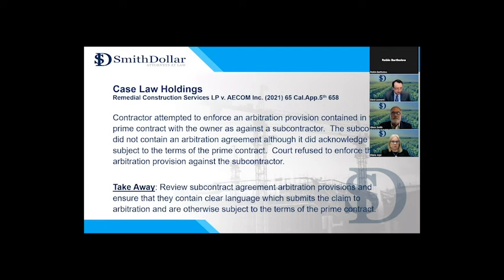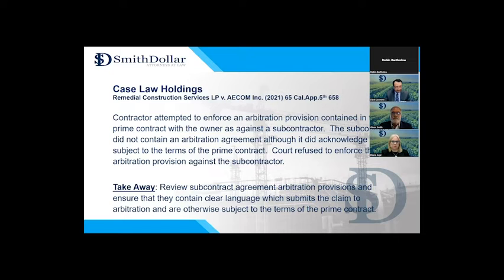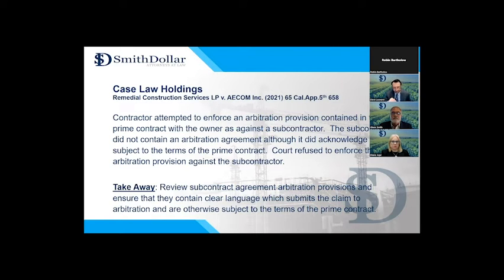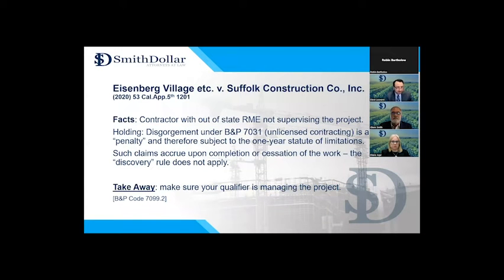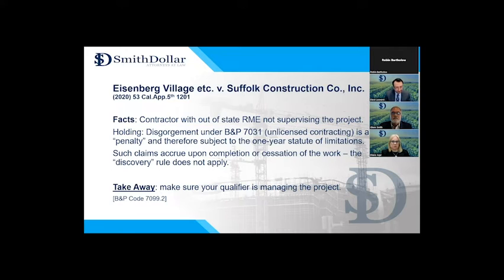Case Law and how it affects construction 2022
In this short video Dave Leonard of Smith Leonard Santa Rosa, outlines significant legal cases that affect the construction industry in the North Bay in 2022.